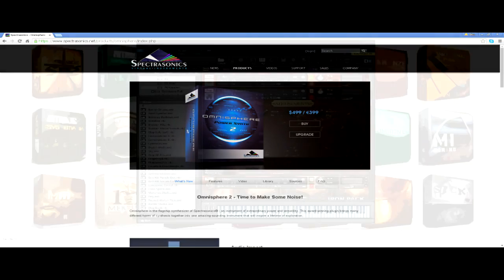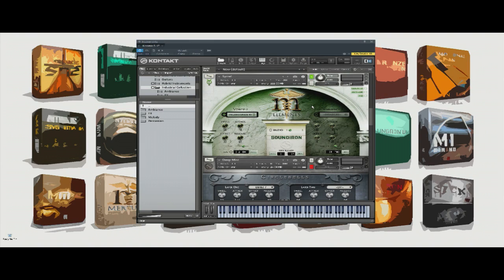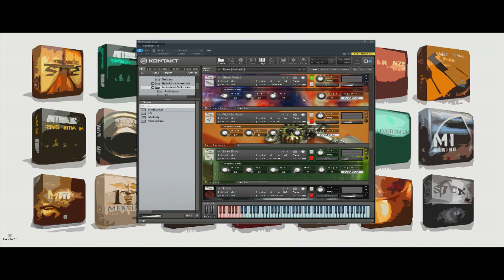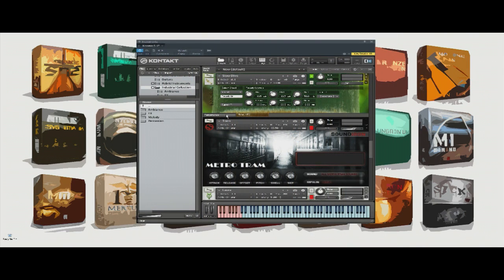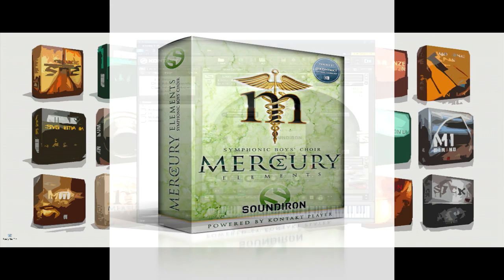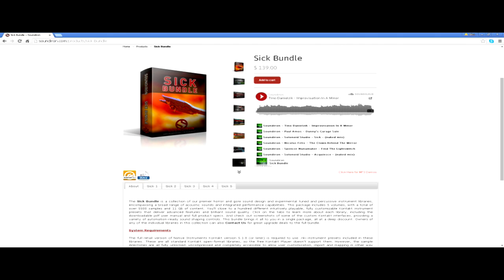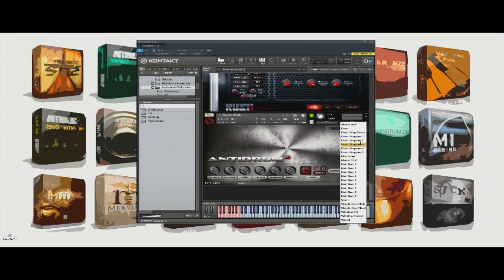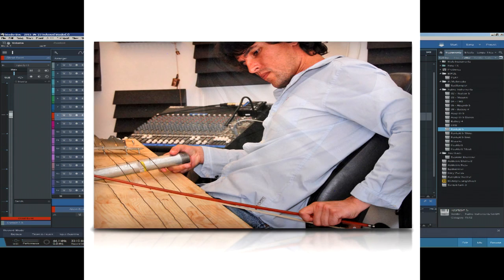Getting A Silent Hill Sound with Modern Samples